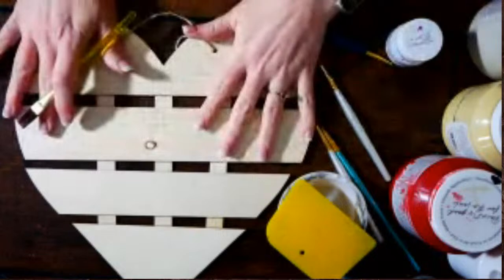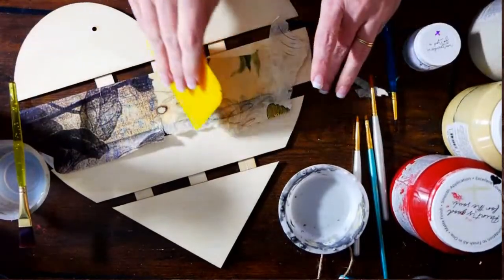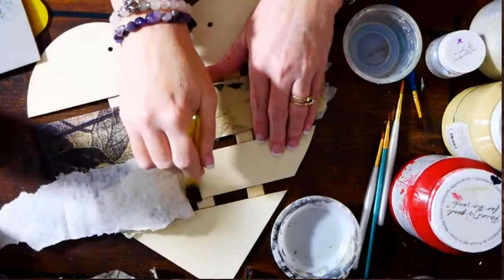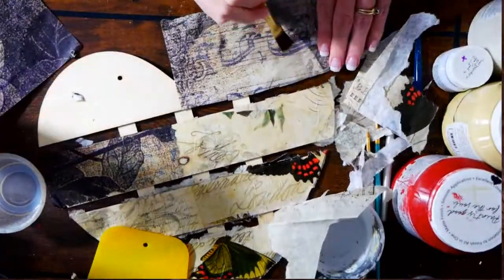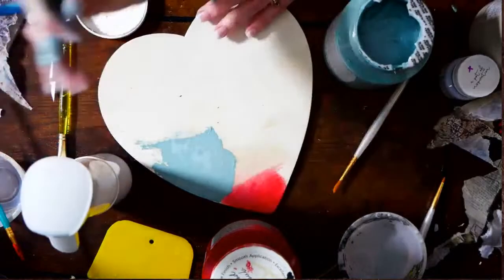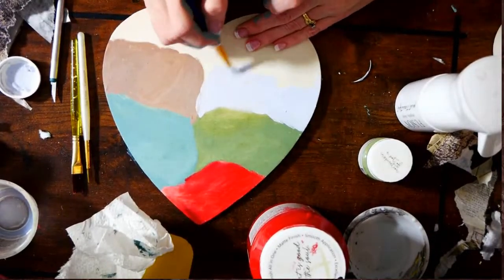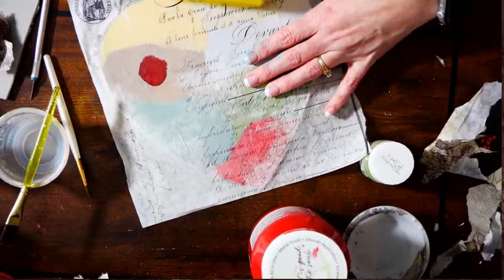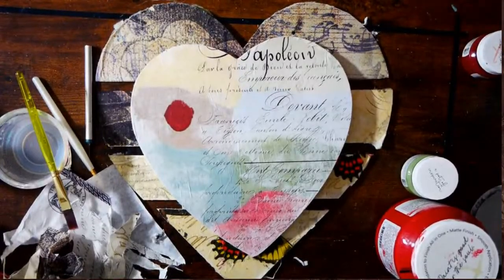Upcycle Nested Hearts Decor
Join us for a live session! Watch the magic unfold, step by step, and get inspired to create your own masterpiece.

Thanks for stopping by and diving into the world of DIY with me.